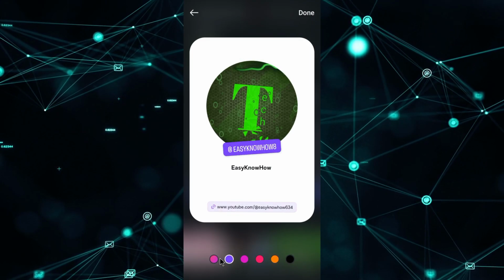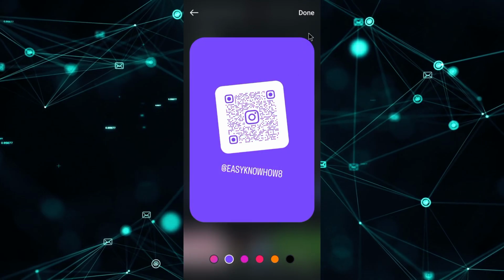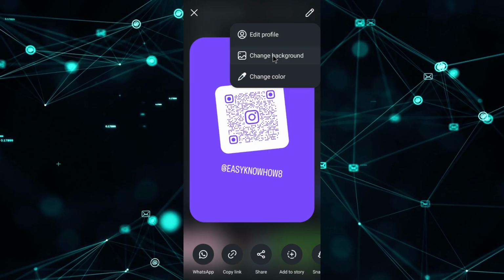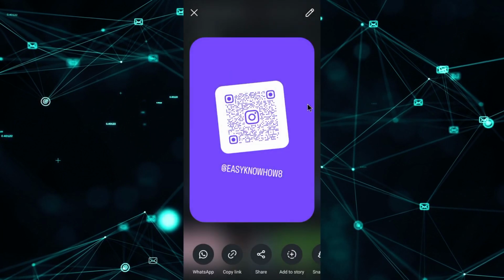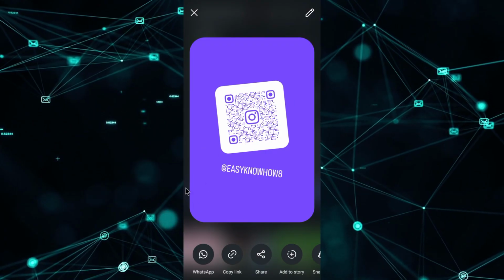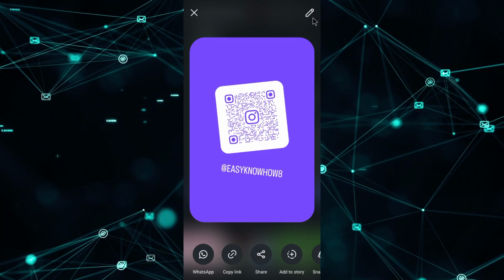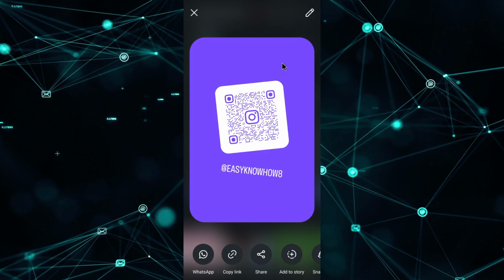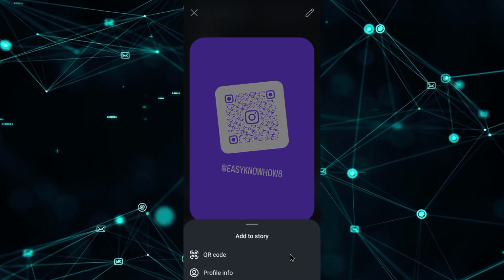How to create and customize instagram profile card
how to make instagram profile card create profile card on instagram new feature share profile,instagram profile card share your profile card instagram

Follow link ۔.